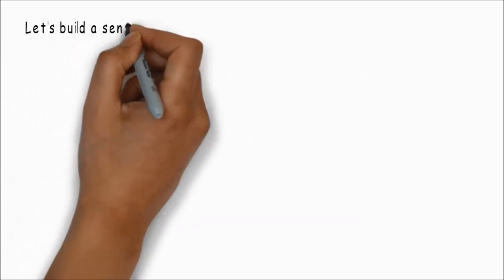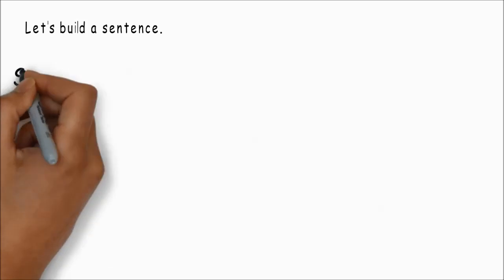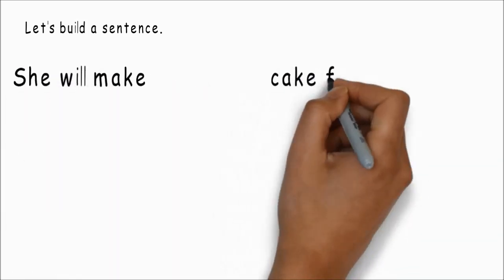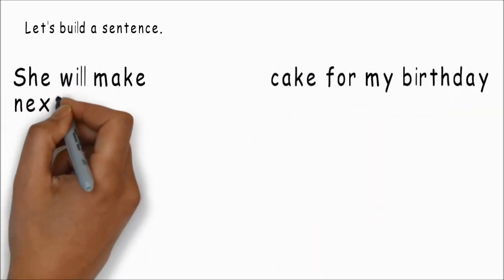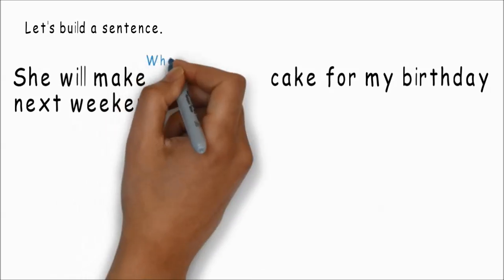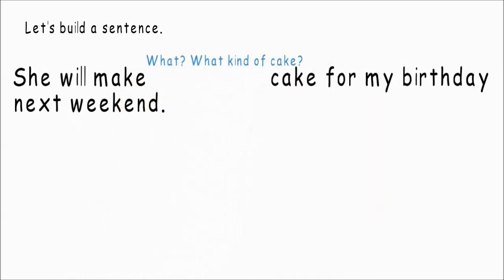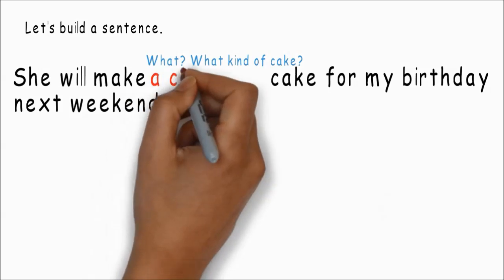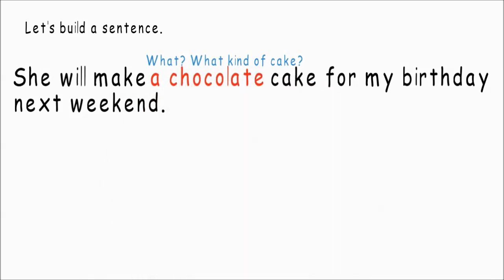Learn English With Quick Sentence Builder - Lesson 5: Verb Make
Hello everyone.

Today's verb is: Make

Bitcoin: 1LpDZU2ReD9f76j4ekLWzjzwpPr8rBF99p
Litecoin: LR8T9tSjKs2RGyfFG8o7StxKgoiJWCN1YF
Bitcoin cash: qzfqps5zc03jgxdhrxfyxzfjh8z56egpmyak0uh5m6
Ethereum: 0x2401311a5020403ab9250D6C6a2AA765C6C6E242